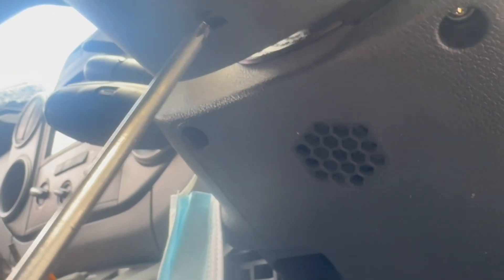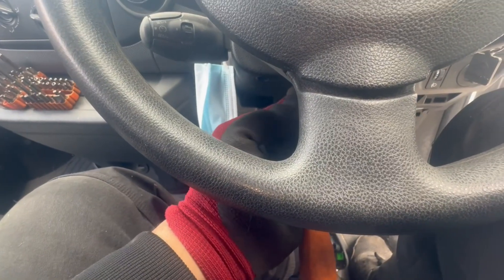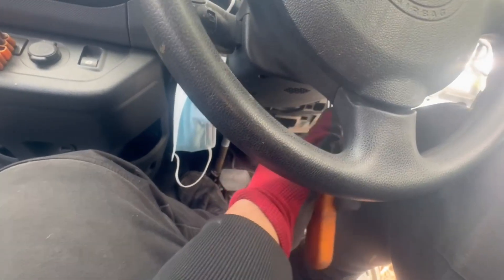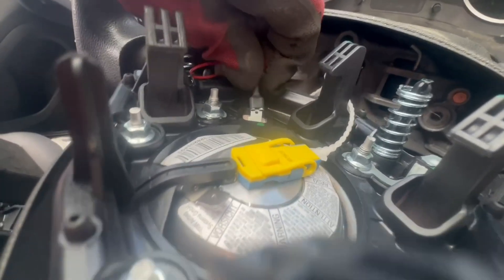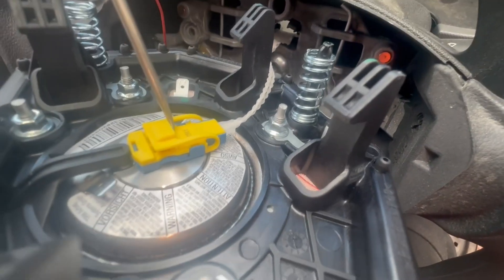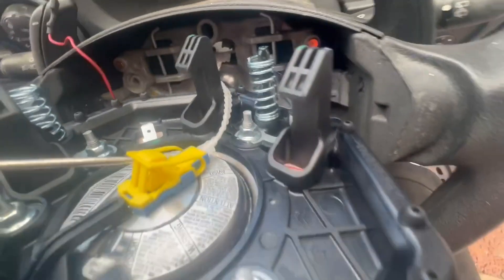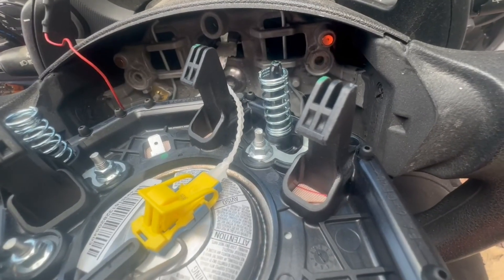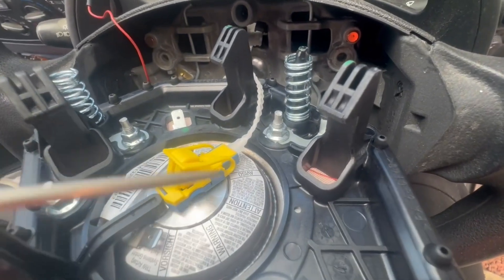How to remove steering wheel airbag Citroen Berlingo Peugeot Partner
In today's video, we will show you how to remove the steering wheel airbag from a Citroen Berlingo / Peugeot Partner

Refitting is the steps taken in this video in reverse order.

Applicable models Citroen Berlingo B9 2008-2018

Hope you all enjoy this video and find it helpful